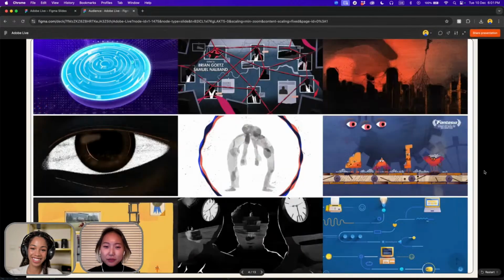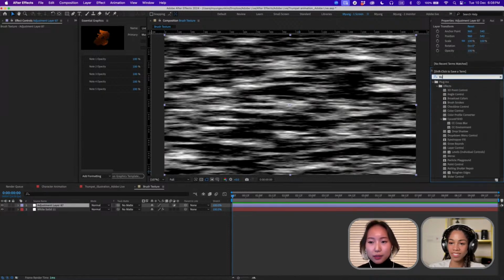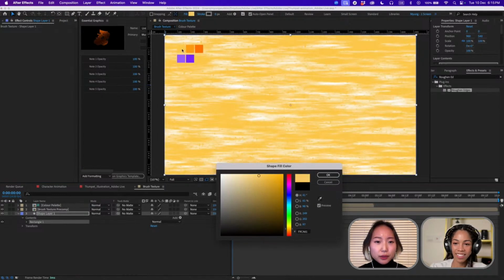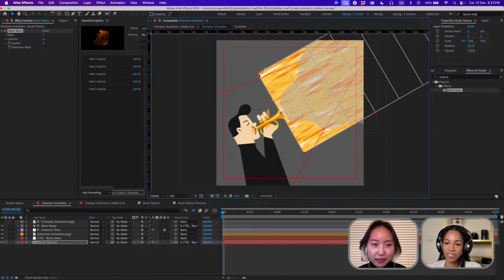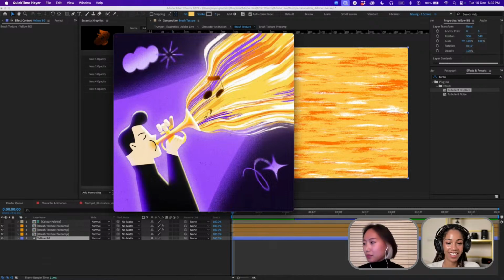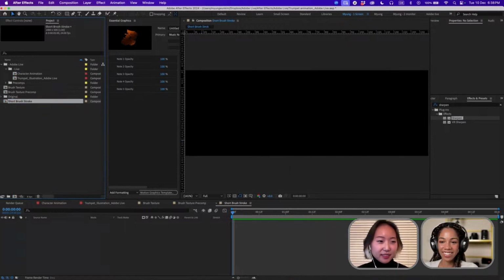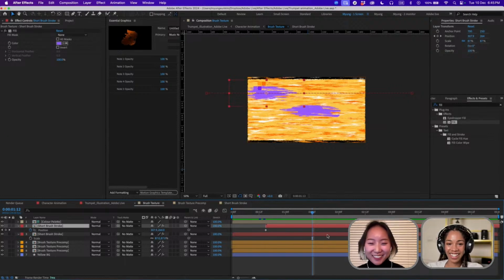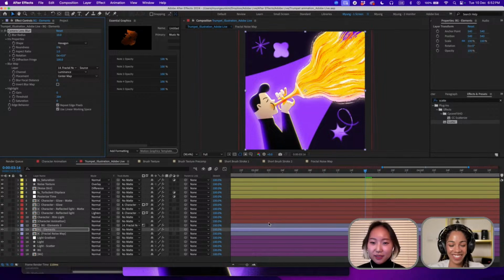Creating Textures Entirely in After Effects with Myungeun Kim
Learn how to add interest your compositions with dynamic textures—all within After Effects. Join Myungeun Kim as she demonstrates how to create analog-inspired effects, including animated brush strokes and texture manipulation, to bring added depth and intrigue to your projects.

Myungeun Kim is a director, animator, and motion graphics designer based in Brighton

Kaya Marriott is an online content creator teaching blogging, influencing, and content creation tips

00:00 Start
00:26 Introduction, portfolio, and project overview
02:58 Getting started in After Effects, setting up texture
05:12 How did Myungeun learn to create texture in After Effects
06:42 Creating alpha channel
08:06 Roughen edge adjustment layer
09:46 Animating offset in fractal noise
13:09 Animating the evolution and precomposing
14:34 Adding color and creating multiple colors, using guide layers
20:27 Adding the texture to the trumpet composition
21:46 Using Illustrator shape as a reference with mesh warp to shape texture
23:37 How did Myungeun get into motion design
25:12 Creating wave animation on the outside of the mesh using effects
28:29 Naming layers, chat Q&A does Myungeun make storyboards
32:56 Adding more texture layers and effects to trumpet wave
37:27 Creating and adding short purple lines to wave texture
46:01 Duplicating and modifying purple lines
48:34 Creating background elements, new fractal noise layer
52:55 How long does a project like this take Myungeun
54:32 Outro